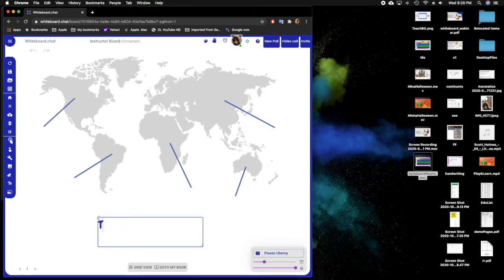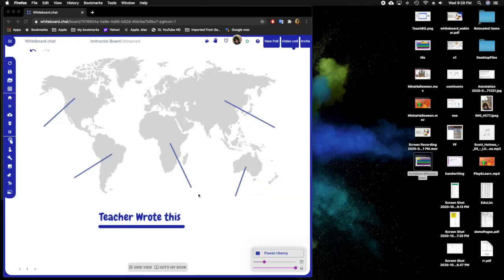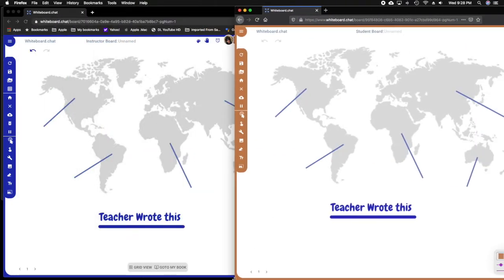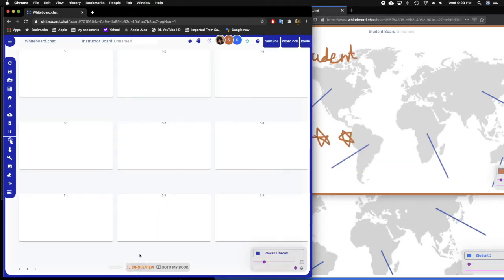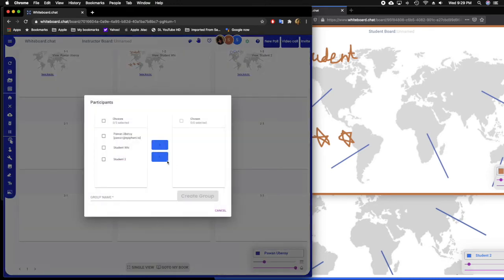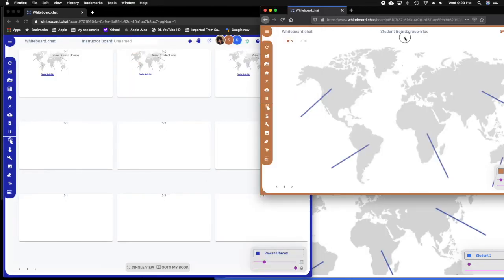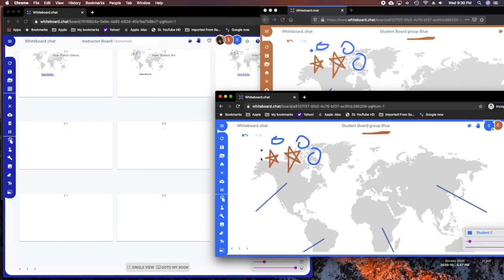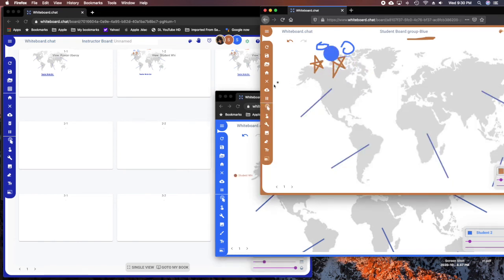Use whiteboard.chat to create collaborative group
whiteboard.chat collaborative group boards do not allow students to erase each other's work.